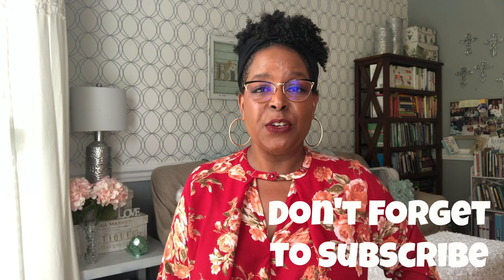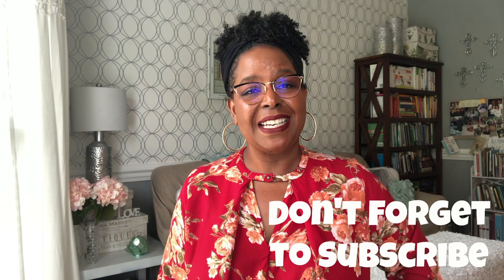HOW LONG DOES IT TAKE TO RECOVER FROM A MYOMECTOMY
In this video, I will be sharing with you my thoughts on how long it takes to recover from a myomectomy surgery.  There are 5 myomectomy surgery options. Hysteroscopic, open, abdominal, robotic, and laparoscopic.  I have worked with many people who have undergone this surgery.  I am here to share their recovery stories.  Please share your comments.  I would love to hear what you think.
EBOOKS:
COACHING PROGRAM:
90 Day Walk to Freedom from Fibroids One on One Coaching Program